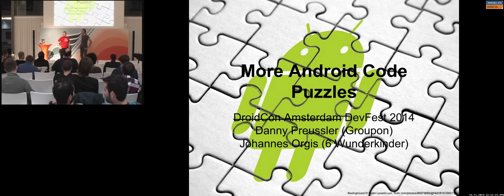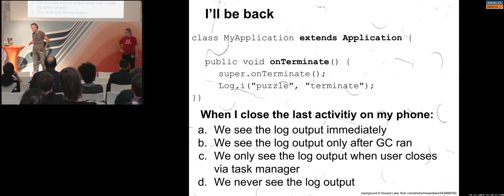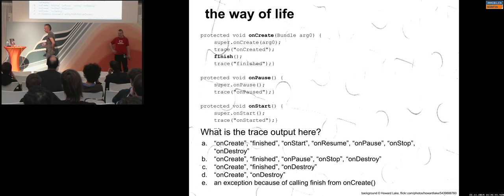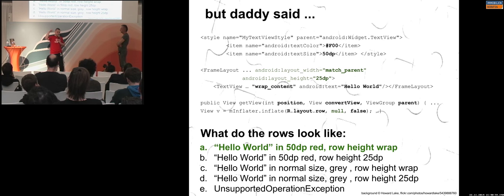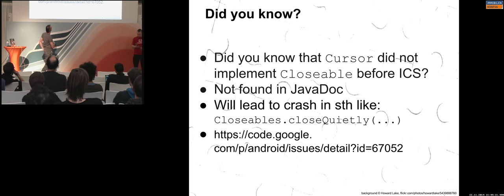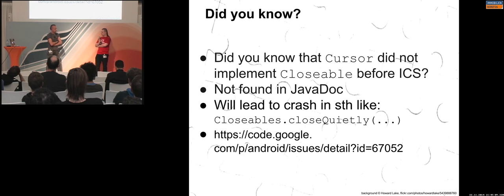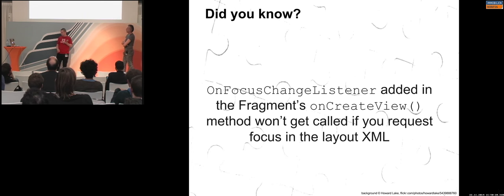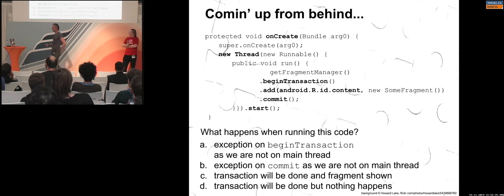More Android Code Puzzles | Danny Preussler & Johannes Orgis | DevFest Berlin 2014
After the 1st round at droidconNL 2012 this is the 2nd round in best tradition of Joshua Bloch’s Java puzzle talks. We will show code, audience try to guess what it does or maybe does not! Don’t get fooled, but they will try!